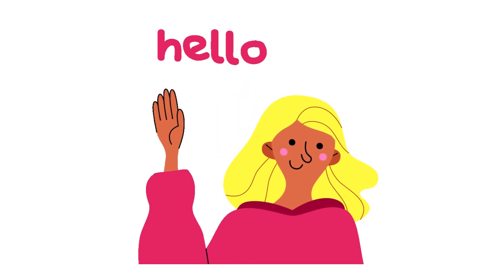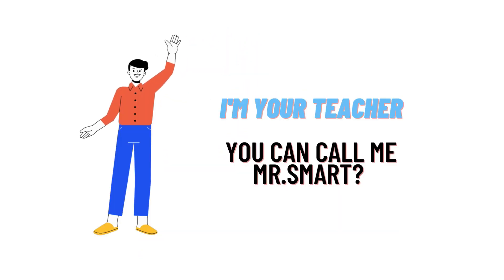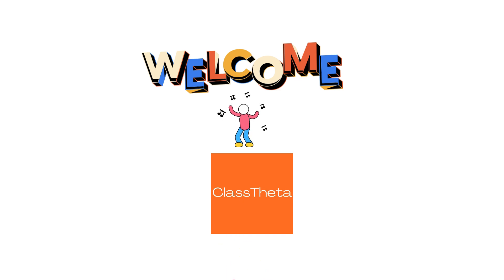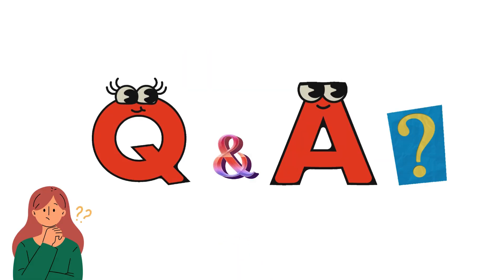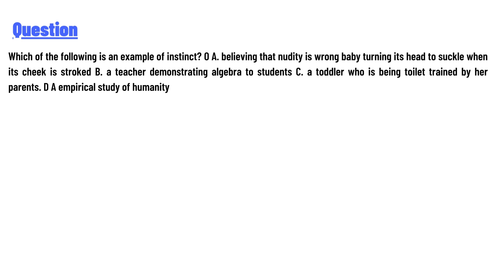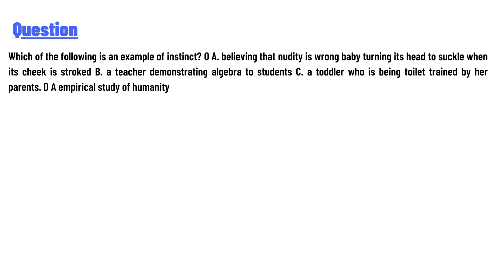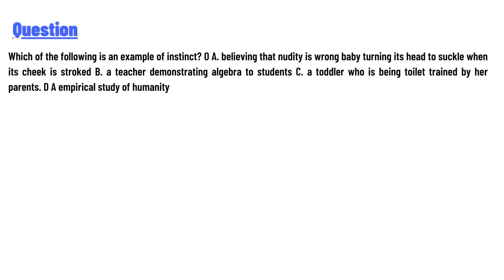Which of the following is an example of instinct?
A. believing that nudity is wrong baby turning its head to suckle when its cheek is stroked
B. a teacher demonstrating algebra to students
C. a toddler who is being toilet trained by her parents.
D A empirical study of humanity